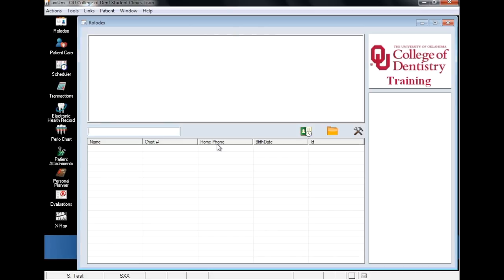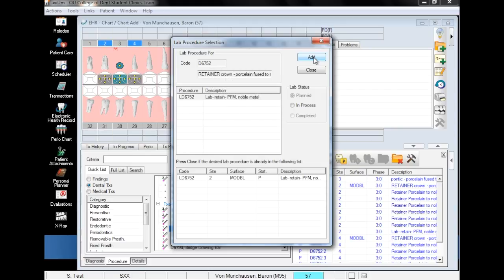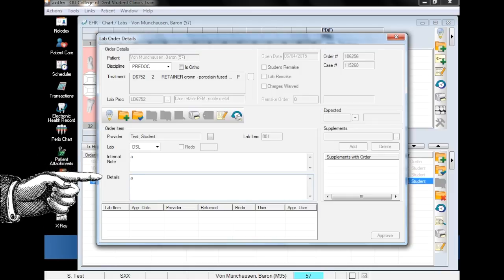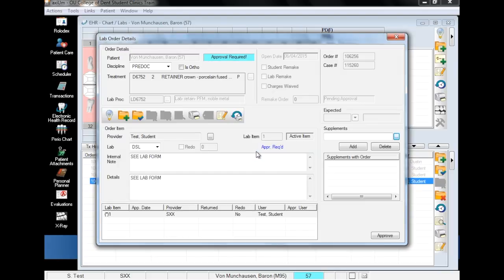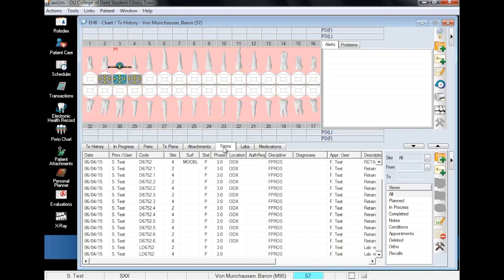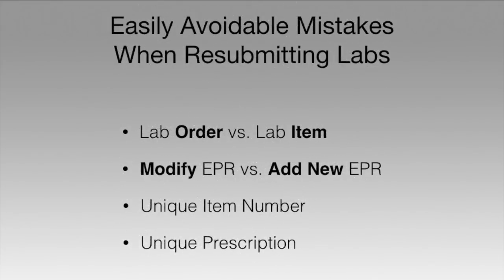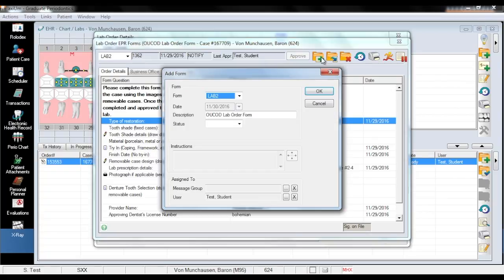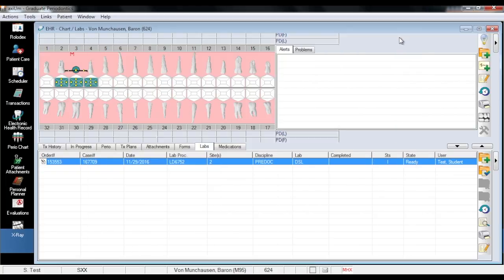Using Lab Forms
College of Dentistry at University of Oklahoma presents Using Lab Forms in Axium Updated with Lab Form Resubmission